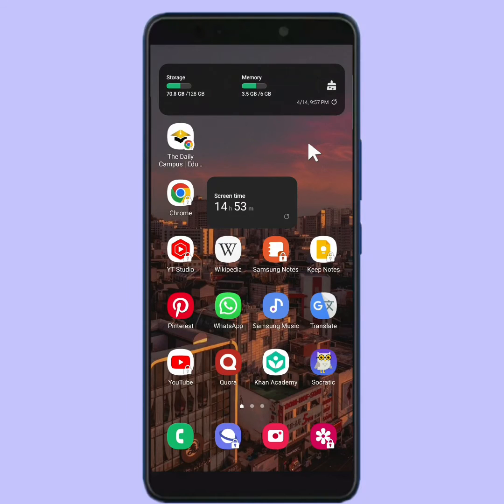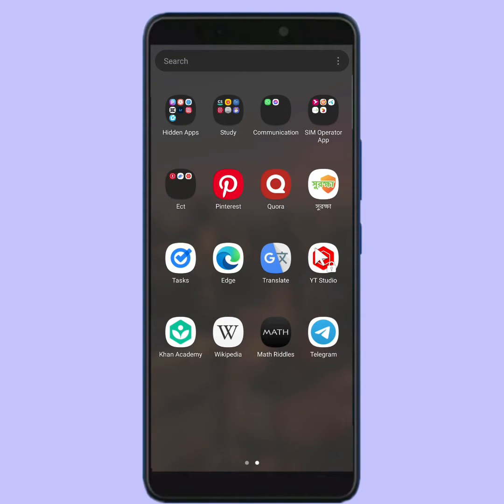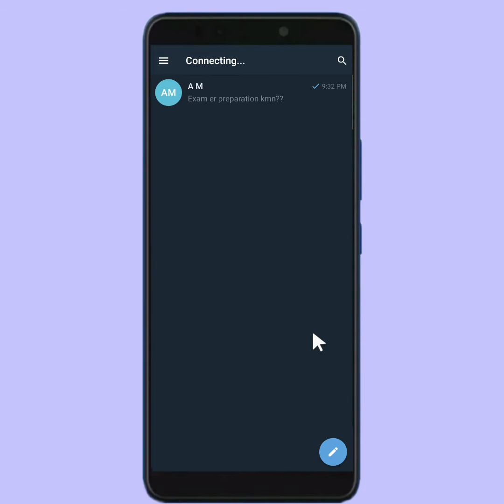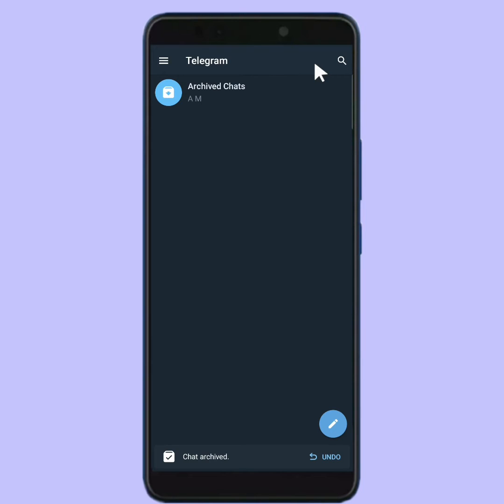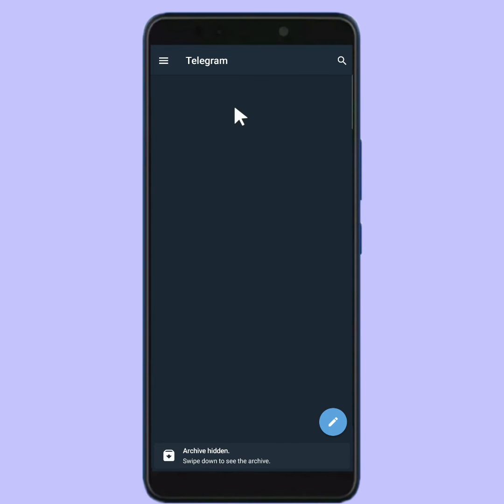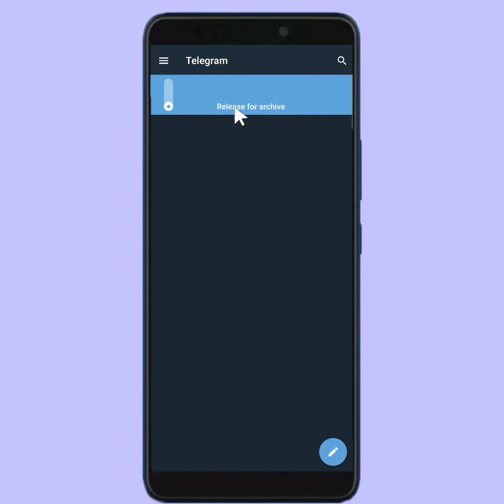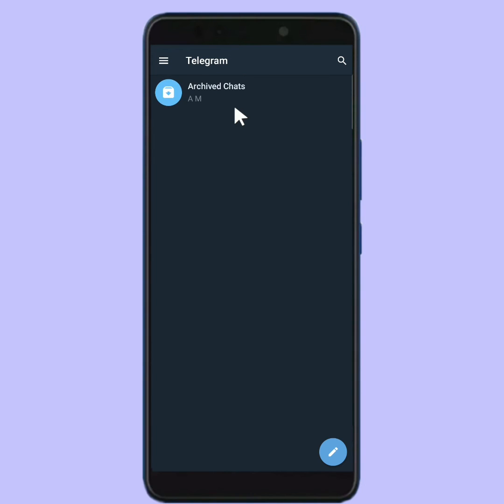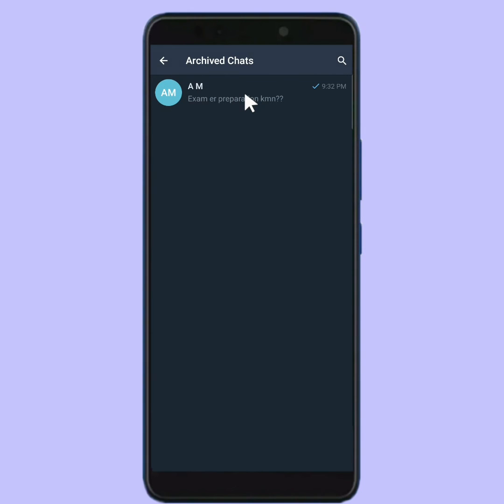How to Archive/UnArchive Telegram Messages || Hide and Unhide Telegram conversations/chats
0:00 intro
0:02 How to Archive Telegram Messages
0:50 How to UnArchive Telegram Messages

How to Archive a Telegram Message in 2 Simple Steps.
In this video we will learn How to Archive/UnArchive Telegram Messages!!
If you want to hide a message from your telegram message list. Then watch this video in full.
After hiding, you may need to unhide the message again. So this video shows you how to hide a message from the list and how to get that message back.
To learn this process you must watch the whole video carefully and comment if you face any problem . I will try to solve your problem by replying to the comment.

archive
what does it mean to archive a message
how to find archived messages
how to archive chat on telegram
how to unarchive on telegram
how to archive and unarchive conversation telegram
how to archive conversation on telegram
how to archive conversations on telegram
recover telegram archive chat
undo telegram archive chat
unhide archived telegram chat
how to unhide archived chat in telegram
telegram archived chat undo
telegram unarchive chat
telegram archived chat
telegram chats
recover deleted telegram messages & photos
recover telegram chats
recover deleted telegram messages
how to recover messages on telegram
how to recover telegram messages
how to recover telegram chat